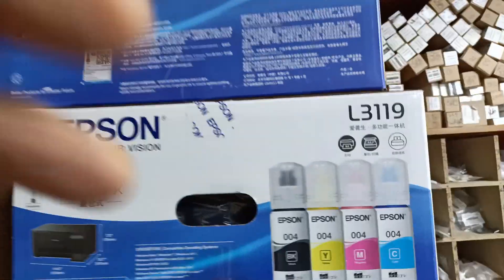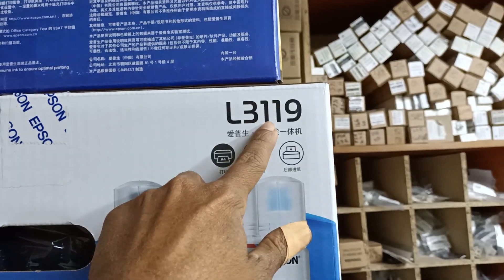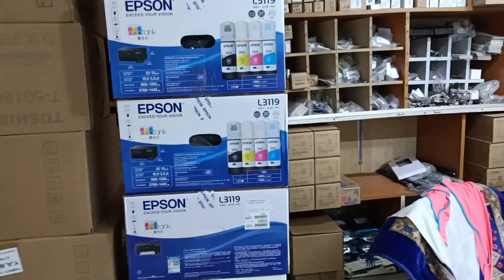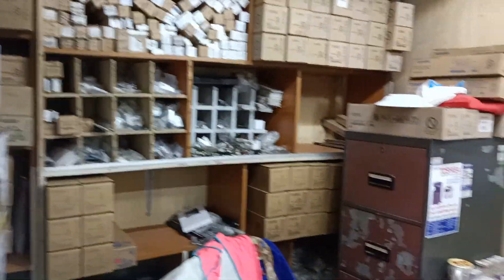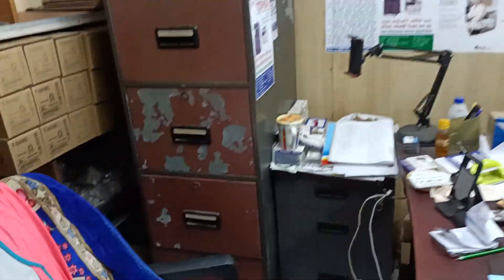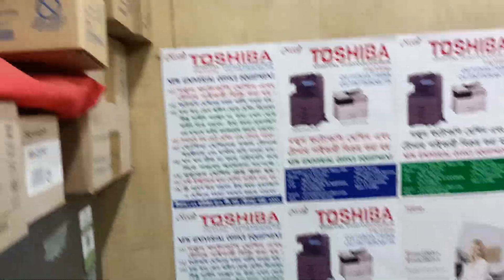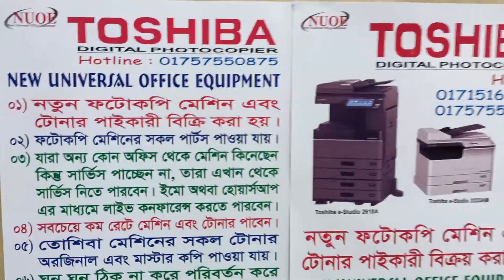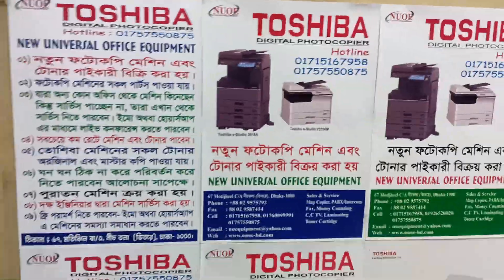Toshiba e-Studio 3118A photocopy machine price in Bangladesh 2022 New universal office 01757550875